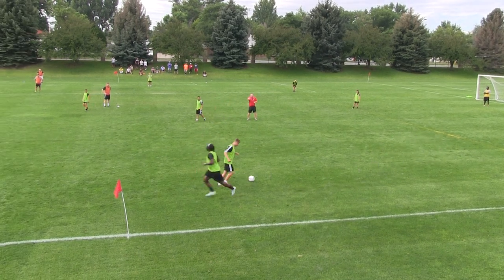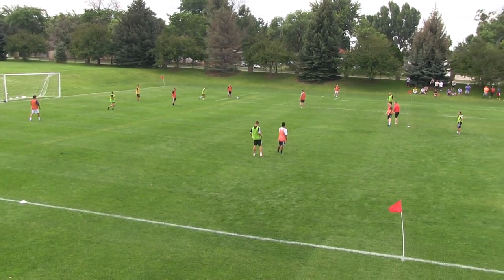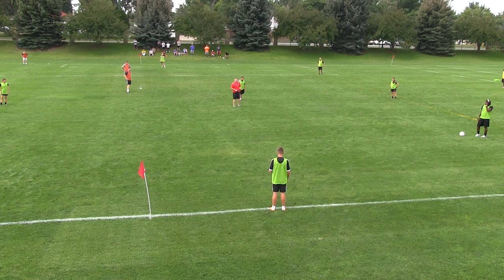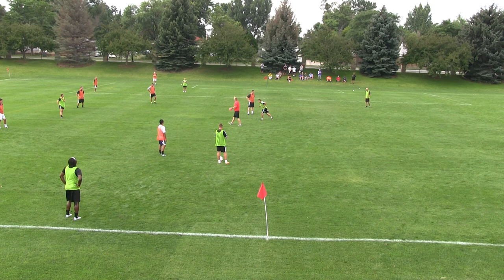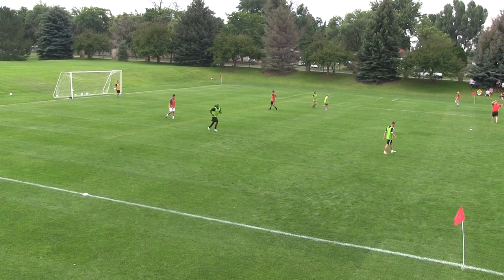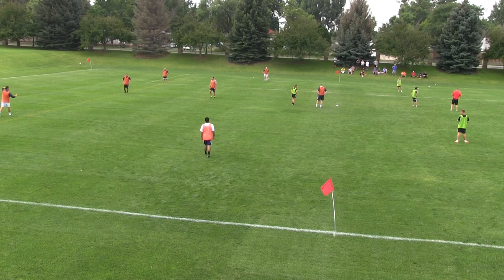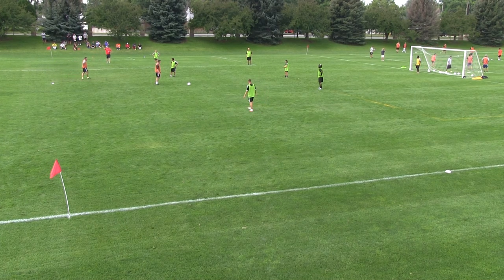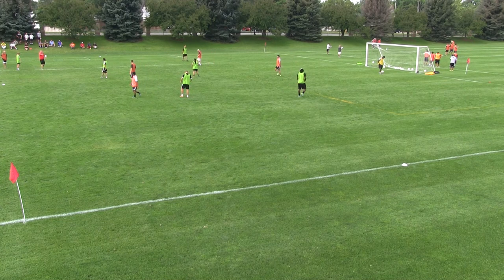Ryan Hodgson - 1st progression with "Mirror" Shadow play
Ryan Hodgson,  Director of Coaching Education for US Coaches Club and NSCAA National Staff instructor teaches coaches at Regis University the attacking movement and patterns in a progressive shadow play session...2 different teams playing various patterns, starting from the keeper unopposed to goal. Using similar patterns and the traditional number system to create various attacking scenarios...